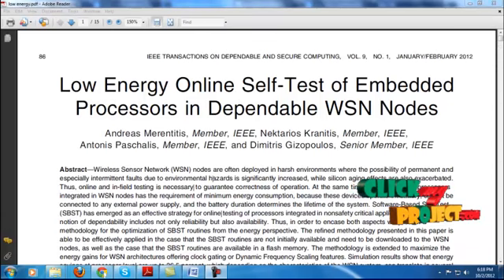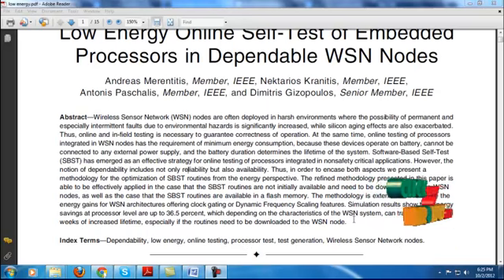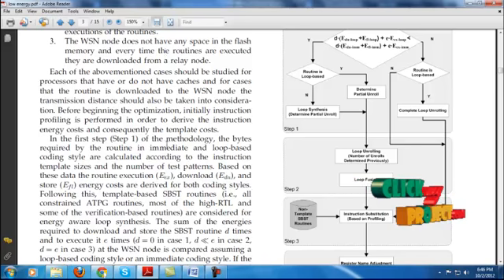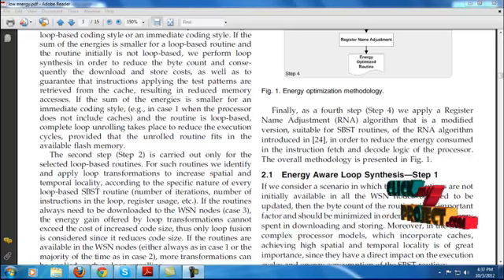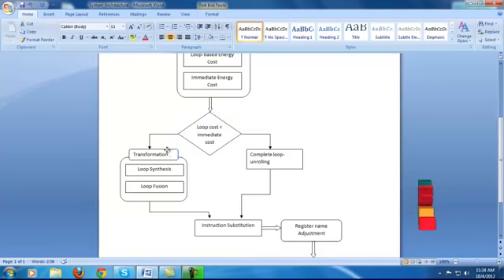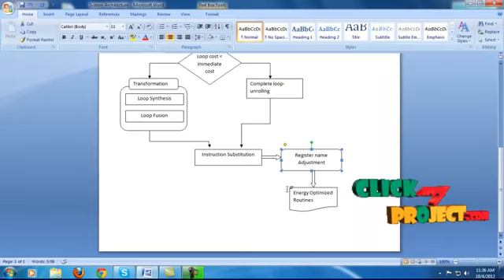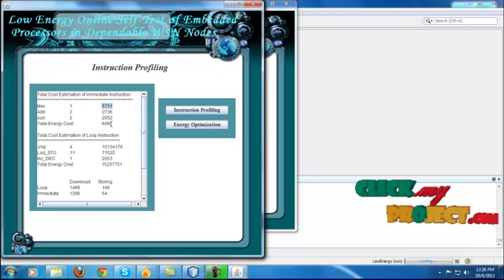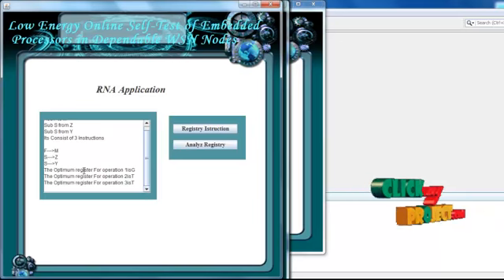Final Year Projects | Low Energy Online Self-Test of Embedded Processors in Dependable WSN Nodes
Final Year Projects | Low Energy Online Self-Test of Embedded Processors in Dependable WSN Nodes More Details

Including Packages
* Base Paper
* Complete Source Code
* Complete Documentation
* Complete Presentation Slides
* Flow Diagram
* Database File
* Screenshots
* Execution Procedure
* Readme File
* Addons
* Video Tutorials
* Supporting Softwares

Specialization
* 24/7 Support
* Ticketing System
* Voice Conference
* Video On Demand *
* Remote Connectivity *
* Code Customization **
* Document Customization **